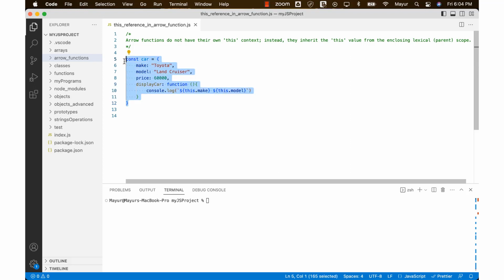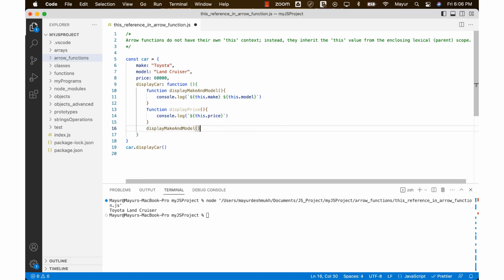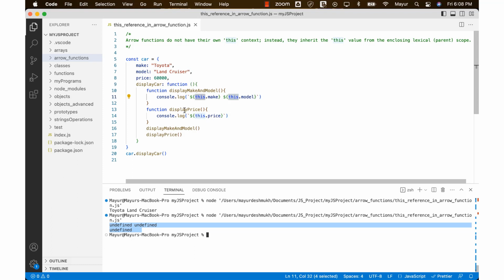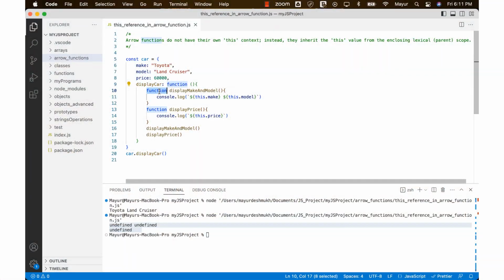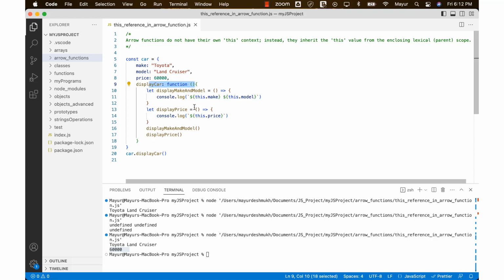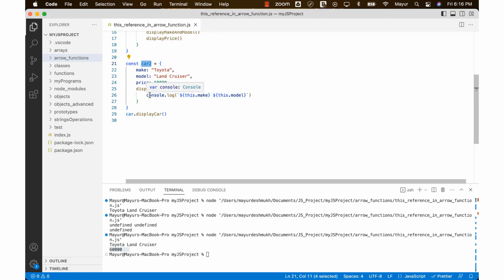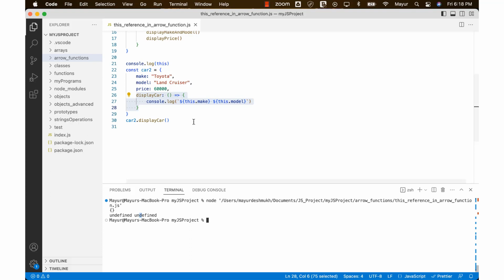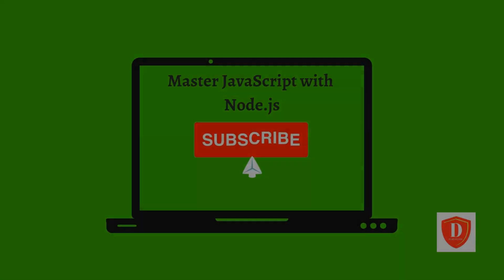'this' Reference in Arrow Function